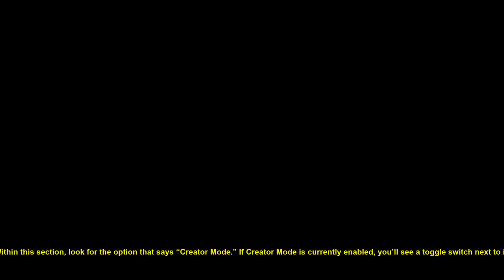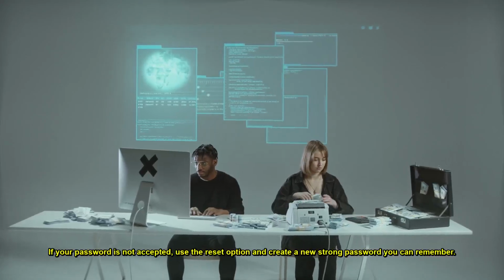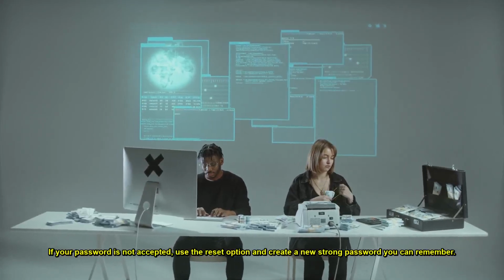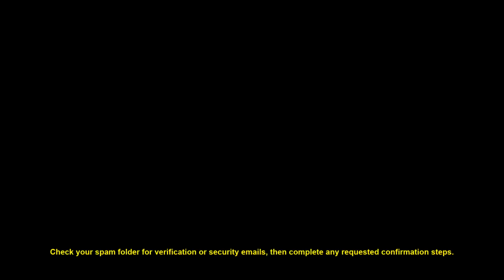How to disable LinkedIn creator mode suggestions - Detailed Guide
In this comprehensive guide, we'll walk you through the steps to disable LinkedIn Creator Mode suggestions, ensuring your profile remains tailored to your preferences. Whether you're looking to streamline your LinkedIn experience or simply want to manage the visibility of your content, this video provides clear, actionable instructions to help you take control of your professional presence. Don't miss out on optimizing your LinkedIn settings for maximum effectiveness!